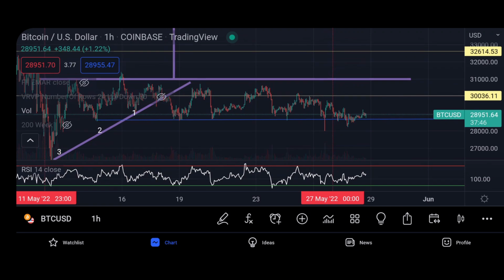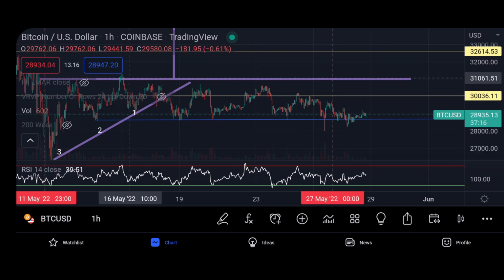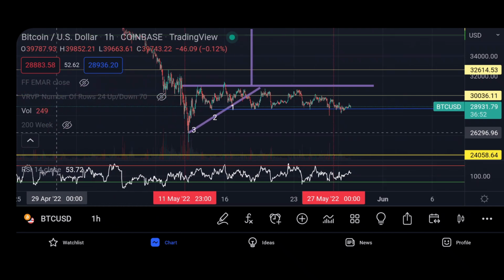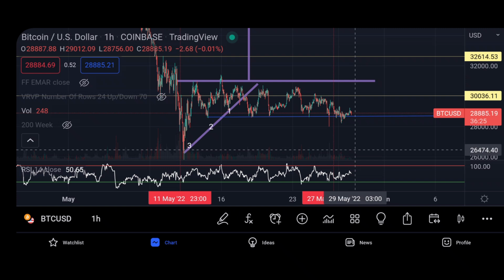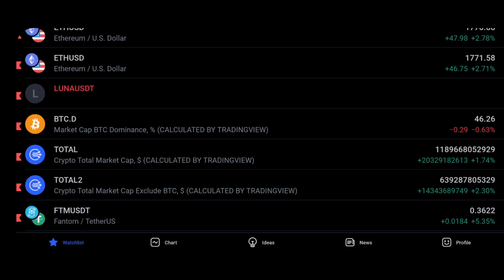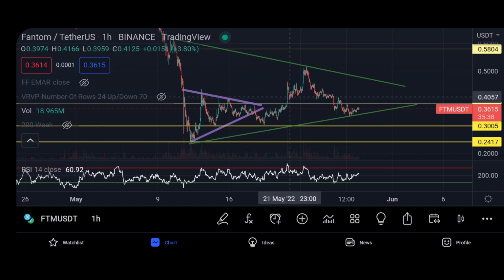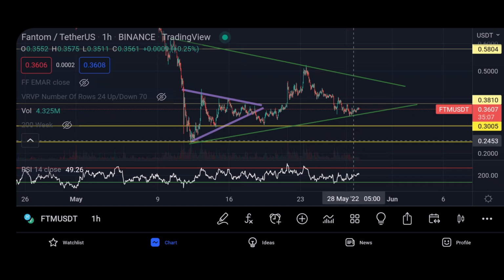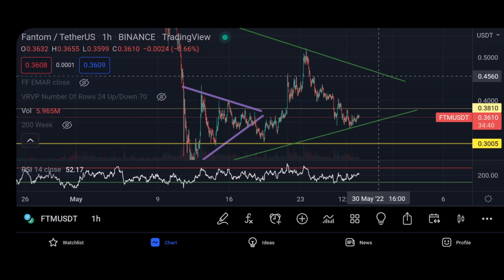BITCOIN & FANTOM! Any hour now...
📲 OKX: Mystery Box worth up to $500. Sign Up to OKX for the BEST crypto Trading Fees!

PRIMEXBT - Deposit TODAY and receive up to $7000 FREE

Timecodes
00:00 - BTC Key lvls
03:00 - FTM Key Lvls
04:25 - Portfolio Advice
05:40 - TERRA 2.0
06:30 - NFT's Getting recked?